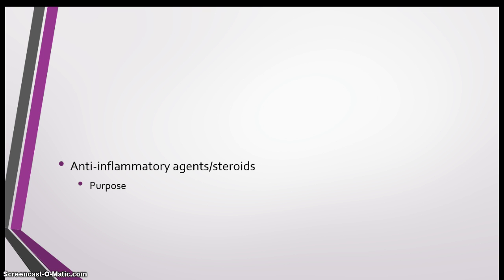Perception Part 2